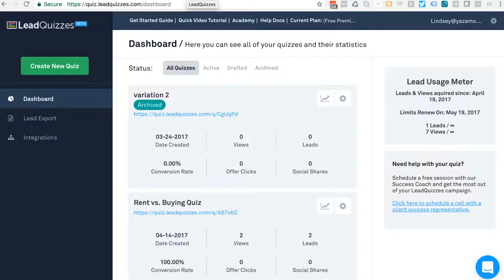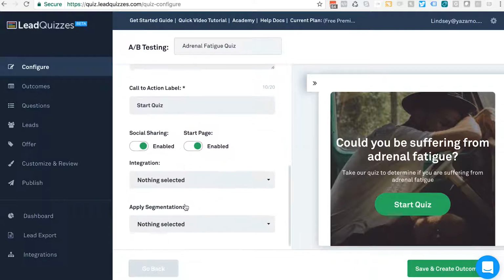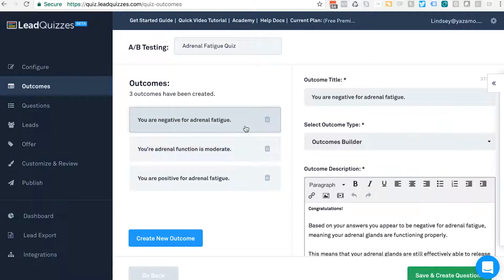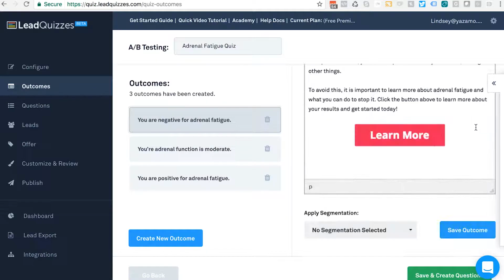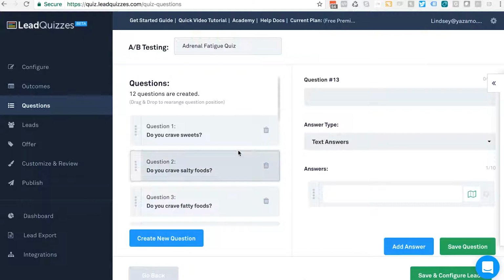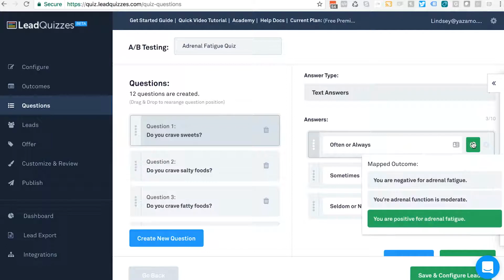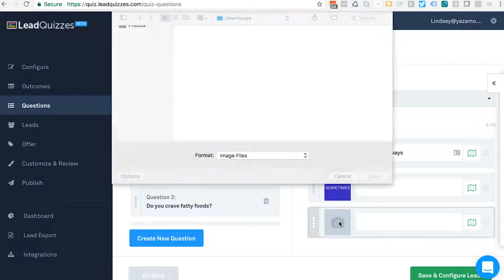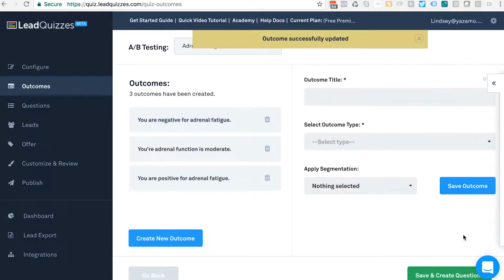Setting Up A Quiz